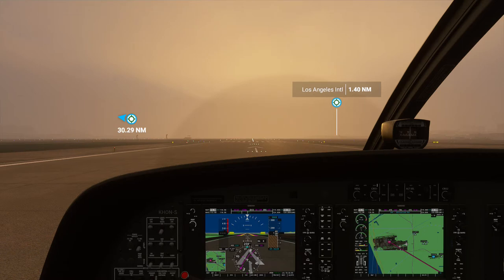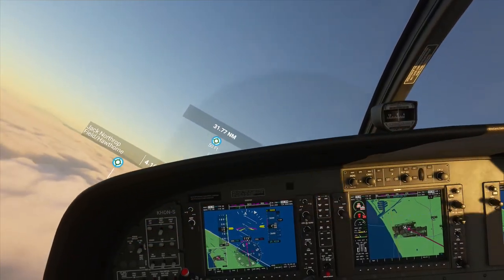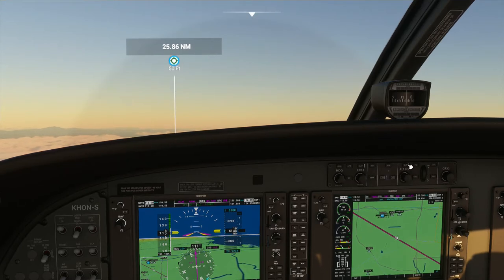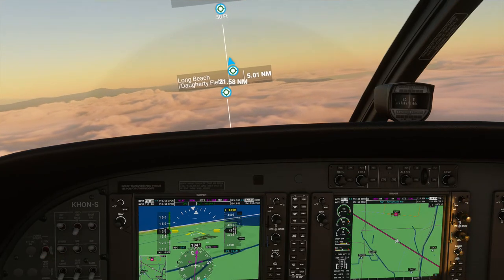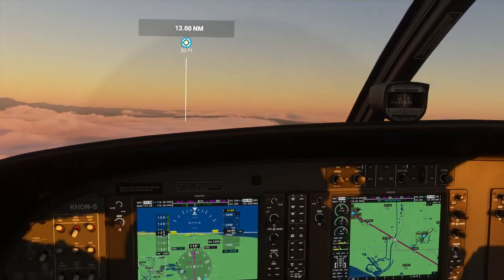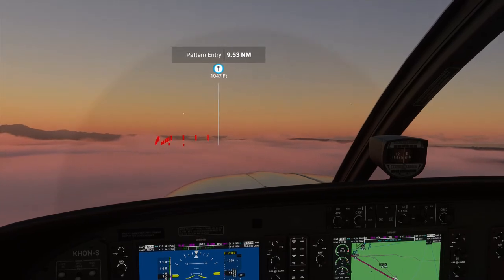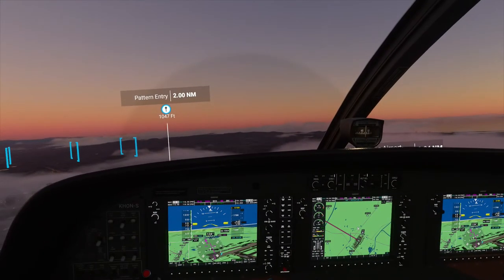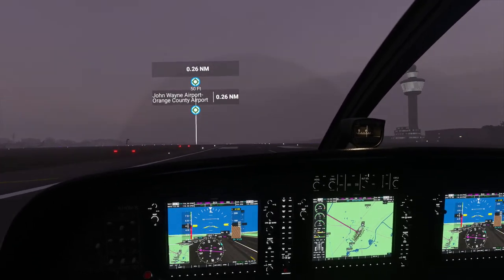Microsoft Flight Simulator Los Angeles-Ontario Cessna 208 B Grand Caravan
Flight from Los Angeles International Airport (KLAX) to John Wayne Airport in Ontario California. I'm flying a Cessna 208 B Grand Caravan with room for 2 crew and 9 passengers, or 13 passengers with clearance.

This is on a new Alienware Aurora R11 PC with a NVIDIA RTX-2080 Ti GPU. I'm running at 1920x1080 with all game graphics settings beyond Ultra. It's overclocked at +180 MHz, with +100% voltage, 112% power limit, 88°C temp limit and +750 MHz memory overclocking. The water cooled Intel 10th gen i9-10900K CPU is overclocked at 5.3GHz.

Music Credits